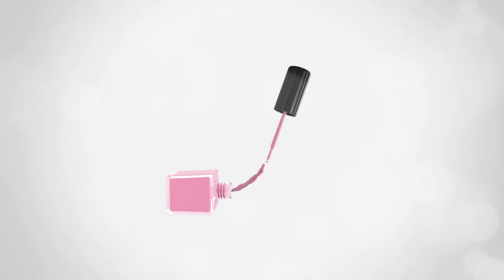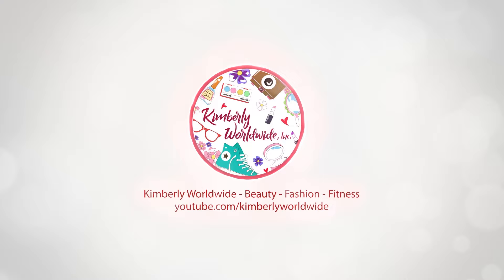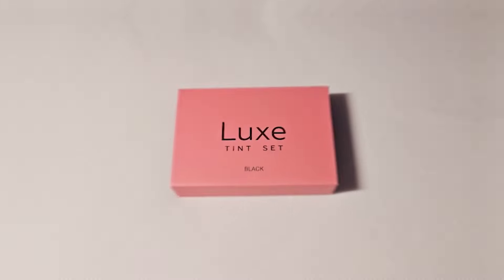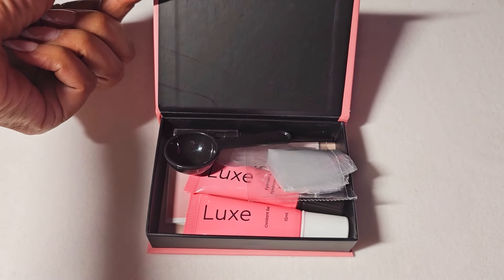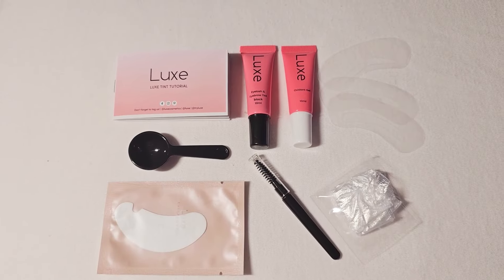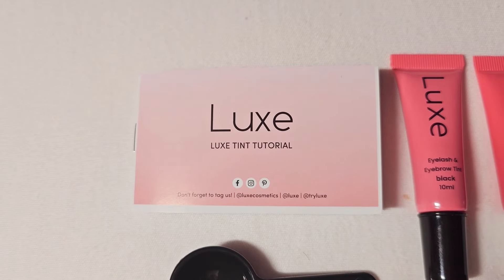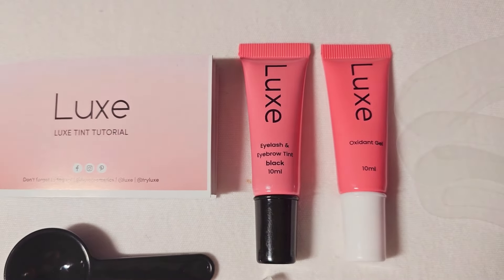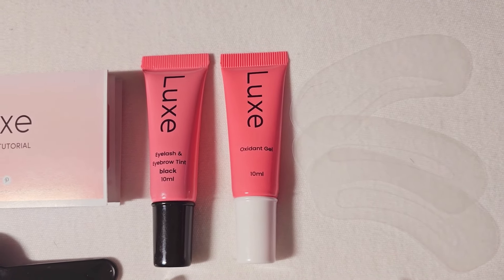My First Brow Tint │Luxe Tint Set Review and What to Expect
I gave myself a brow tint at home using the DIY Luxe Cosmetics Brow and Lash Tinting set. This was my first attempt.

Luxe Tint Set:

As always, thank you all so much for your support. I appreciate each and every one of you. Would love to have you join my fam xo.